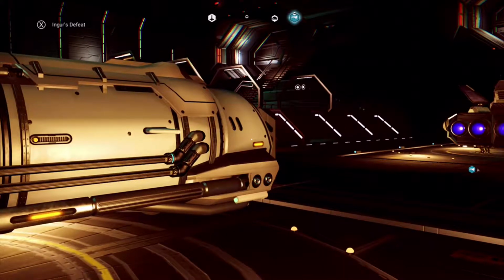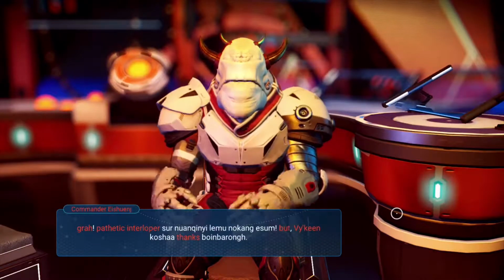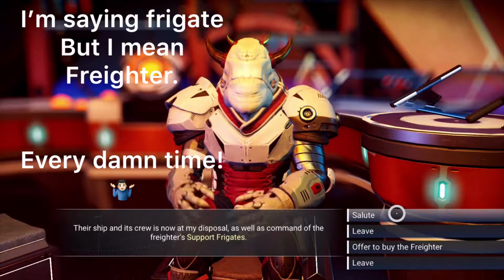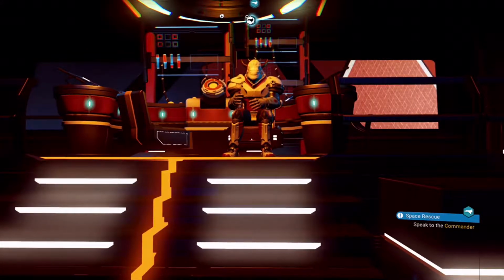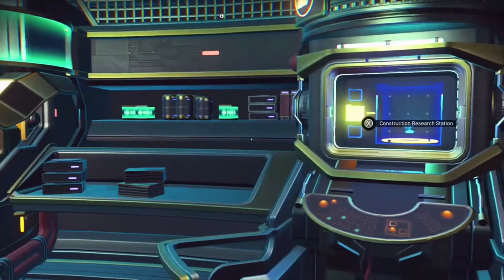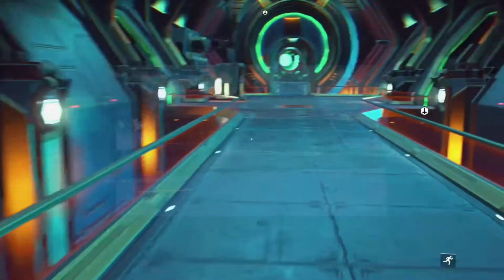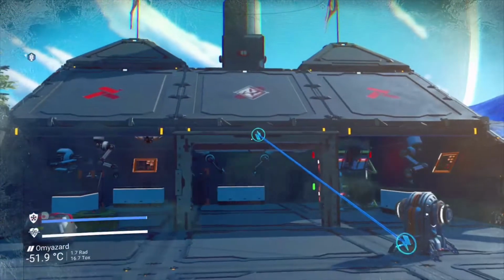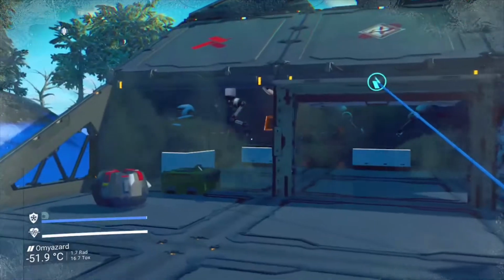No Man’s Sky: Update 2.1.3 Xbox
Some of the cool new things and some unfixed bugs.